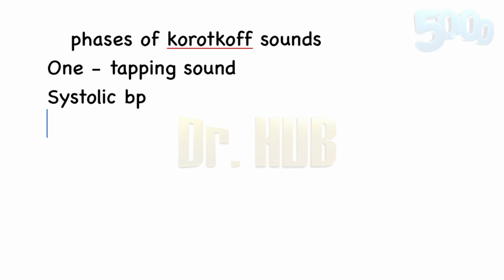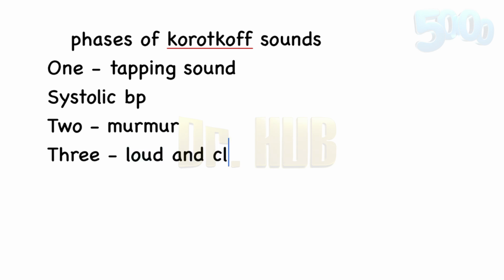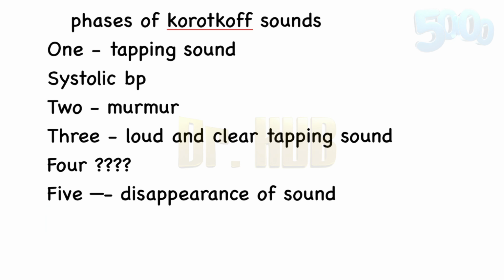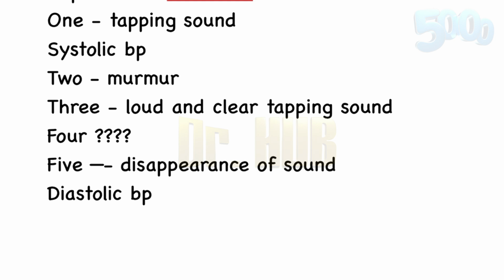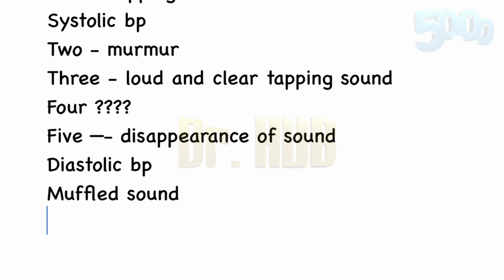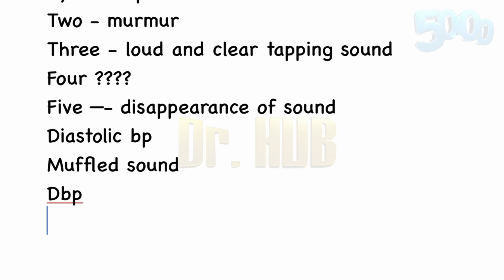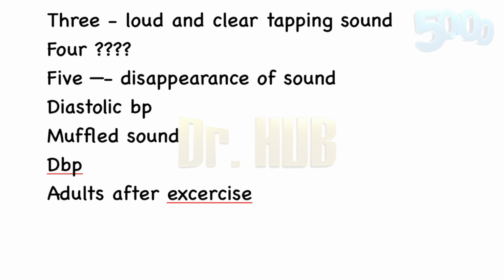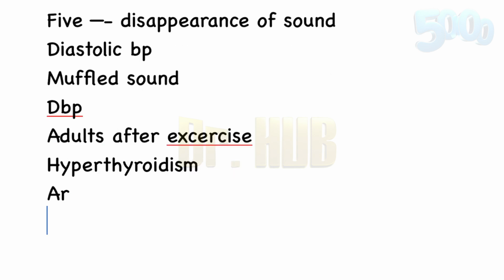Korotkoff sounds - Phases